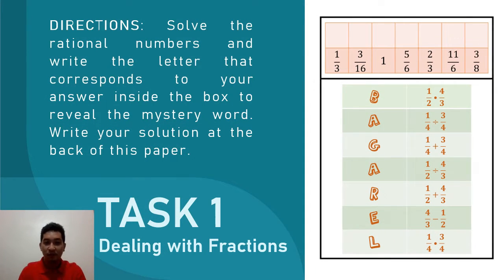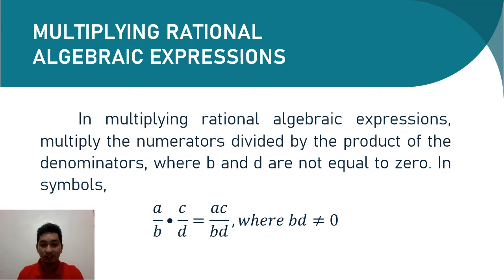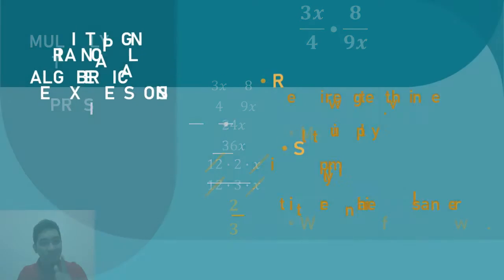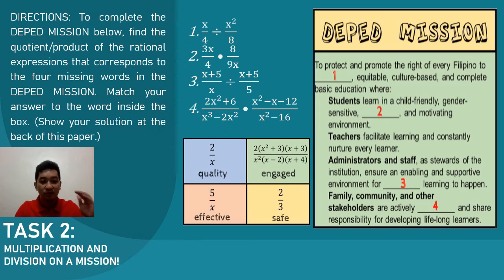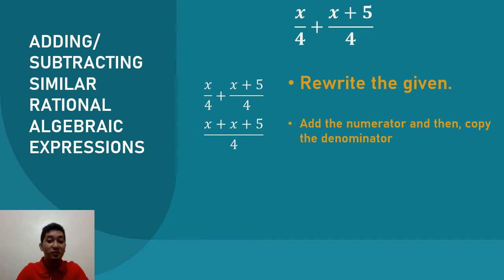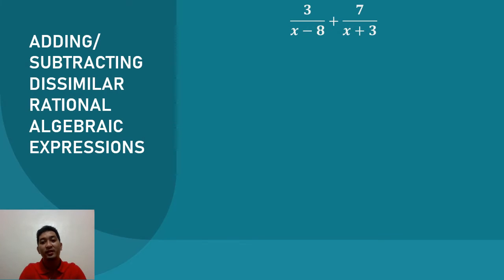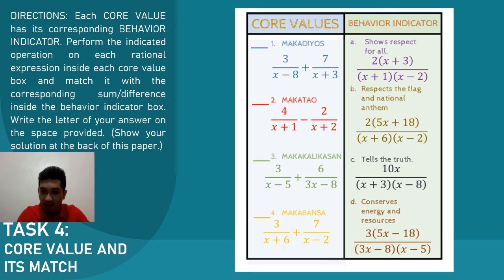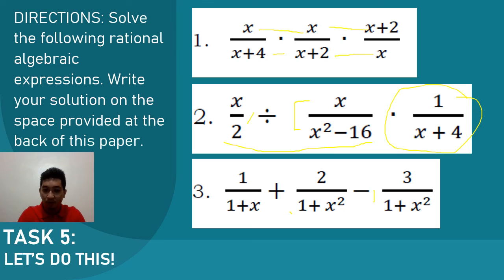Operations on Rational Algebraic Expressions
MELC:
Illustrates rational algebraic expressions.
• Translates verbal phases to mathematical
expressions
• Evaluates algebraic expressions for given value
Simplifies rational algebraic expressions.
Performs operations on rational algebraic
expressions.
Solves problems involving rational algebraic
expressions.

Mathematics 8 - First Quarter - Week 1
Patterns and Algebra